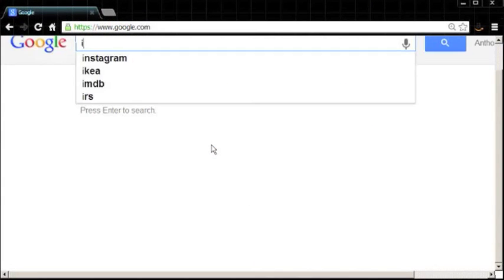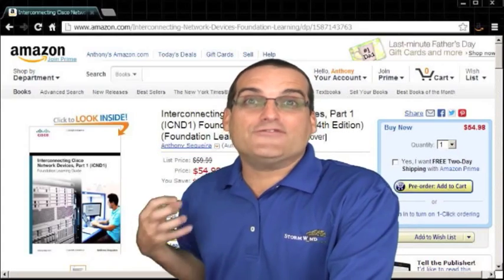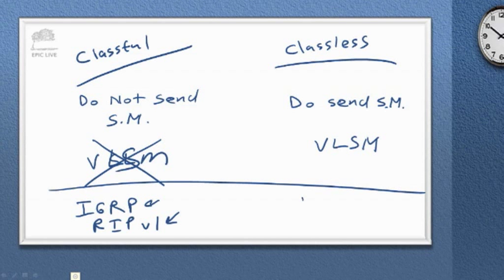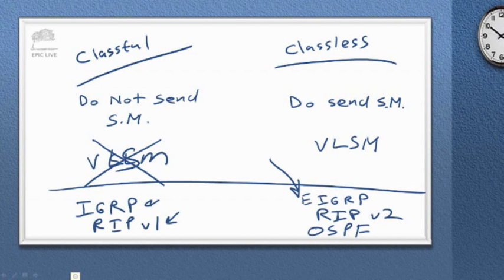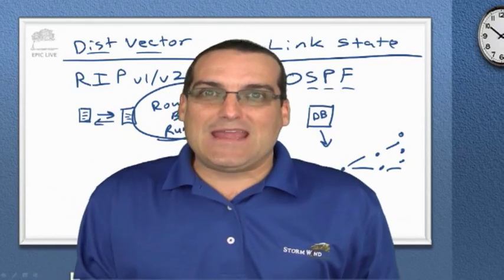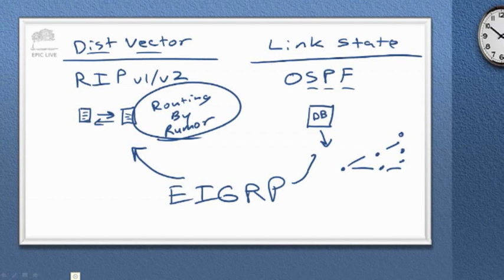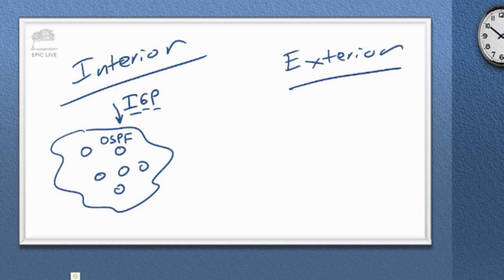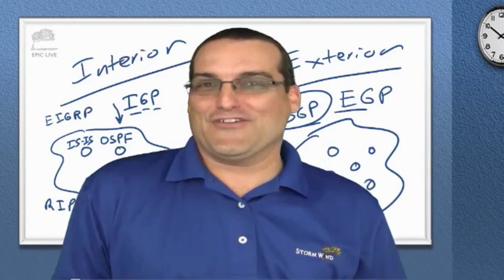Routing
In this video - the different classifications for routing protocols are reviewed.